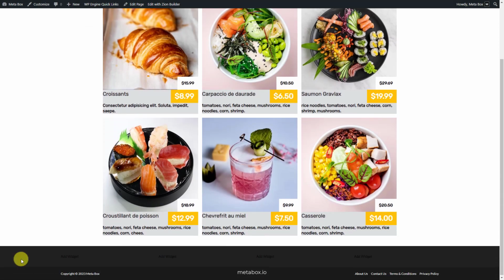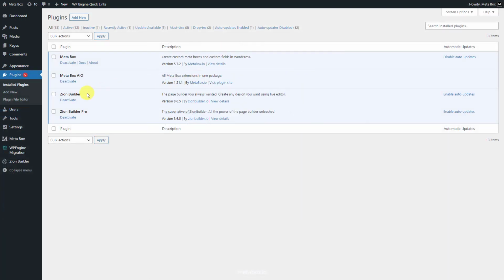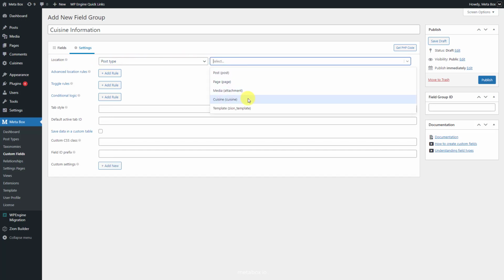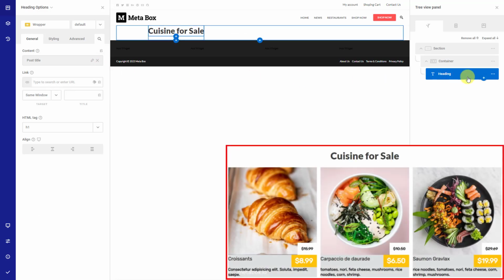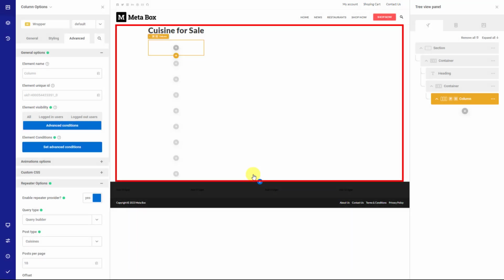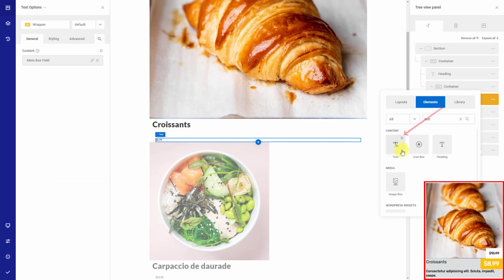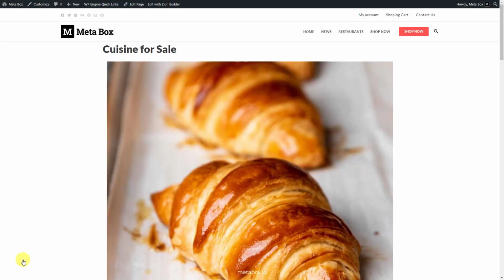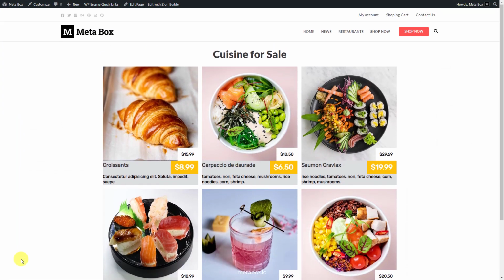Show Posts with Specific Criteria - Meta Box + Zion | Meta Box Tutorial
Let's see the way using Meta box and Zion to show a list of posts that meet specific criteria, such as products in a promotional campaign.

0:00 Intro
0:48 Before Getting Started
1:44 Step 1: Create a Custom Post Type
2:00 Step 2: Create Custom Fields
3:49 Step 3: Display the Products Information
8:08 Step 4: Style the Page